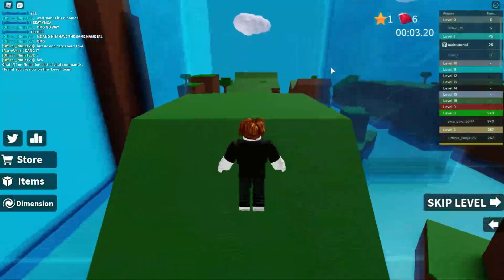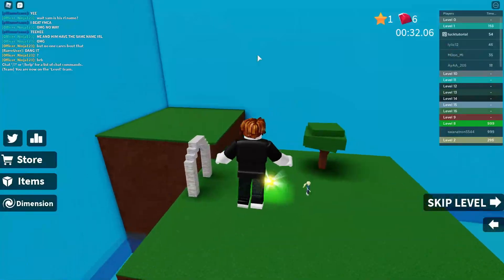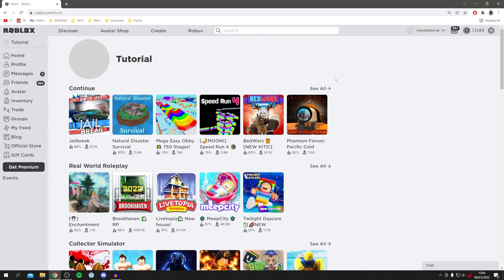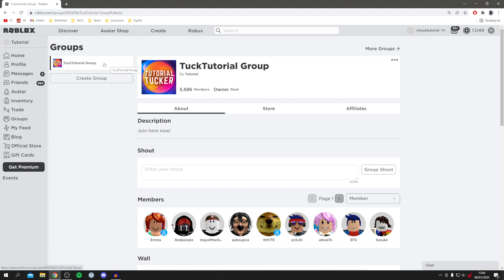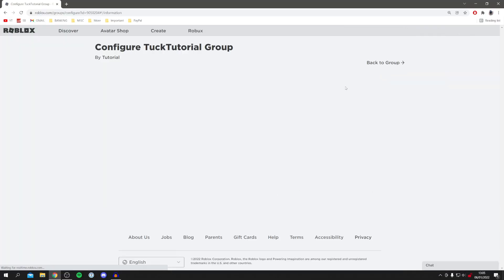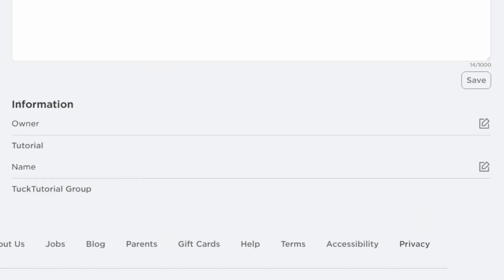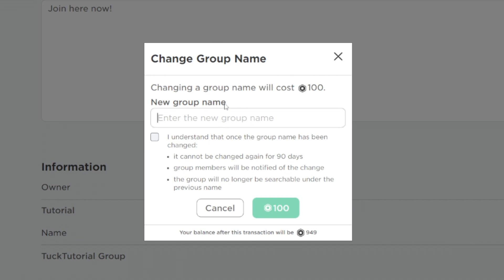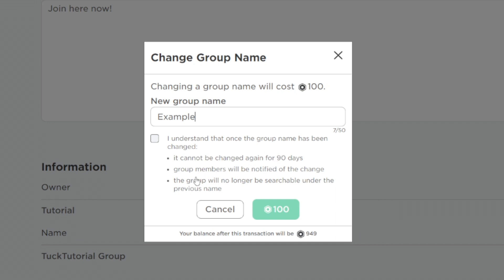How To Change Group Name On Roblox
I show you how to change group name on roblox and how to change roblox group name in this video! I hope you found this how to change your roblox group name and roblox group name change useful!

Consider checking out the channel for more Roblox guides.

TutorialTucker